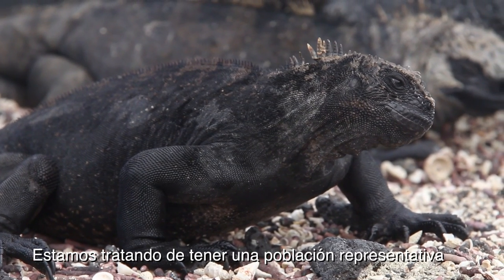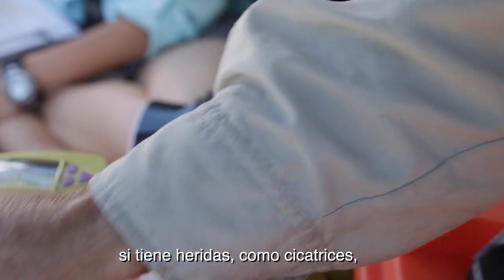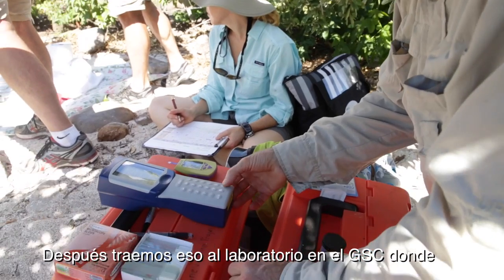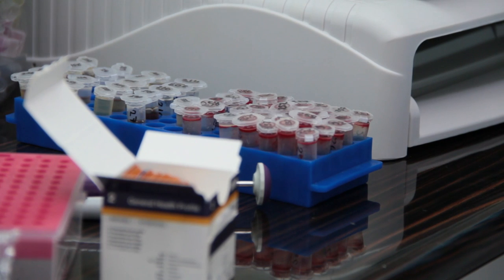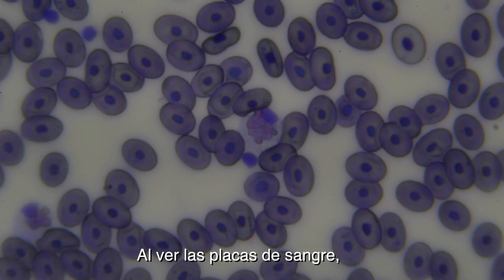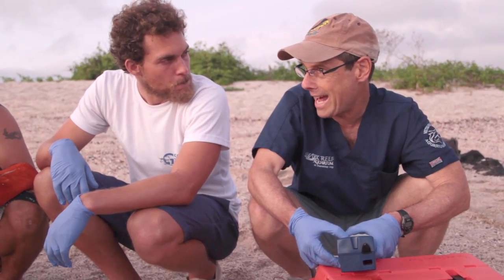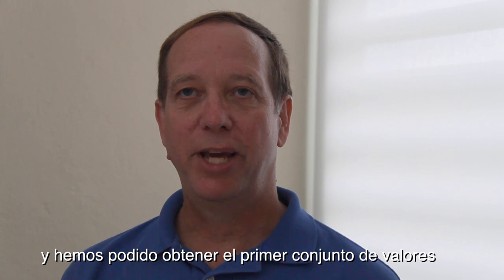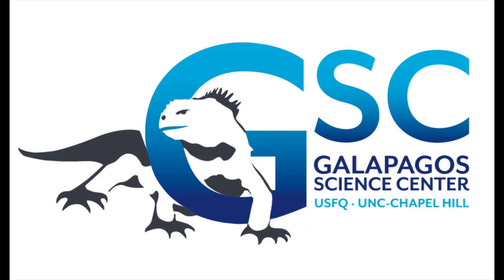Marine iguana health (and population) monitoring_SUB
Monitoreo de salud de las poblaciones de iguanas marinas

El junio del 2014, nuestro equipo multinacional formado por biólogos marinos, veterinarios especialistas en salud de animales silvestres y el personal del Parque Nacional Galápagos, inició el monitoreo de salud en cinco diferentes islas de varias subespecies de iguanas marinas, endémicas del archipiélago de Galápagos. Este esfuerzo en conjunto con varias instituciones es el primero que intenta de crear una linea base de salud para fomentar las iniciativas de manejo de las autoridades locales. Únicamente, cuando sabemos que define una iguana marina saludable podemos determinar como las actividades de los humanos y los eventos oceánicos como El Niño impartan a las poblaciones de estos reptiles emblemáticos de las Islas Galápagos.

Starting in June, 2014 a multinational team of marine biologists, veterinary health professionals, and Galápagos National Park  wildlife officers initiated a long-term health assessments of several subspecies of endemic marine iguanas on five different islands in the Galápagos archipelago.  The collaborative effort, is the the first attempt to create a complete health base line, to support management efforts of local authorities. Only if we know, what exactly defines a healthy marine iguana, we can determine how the populations of these charismatic reptiles are influenced by human activities and oceanographic changes, such as the current El-Niño event.